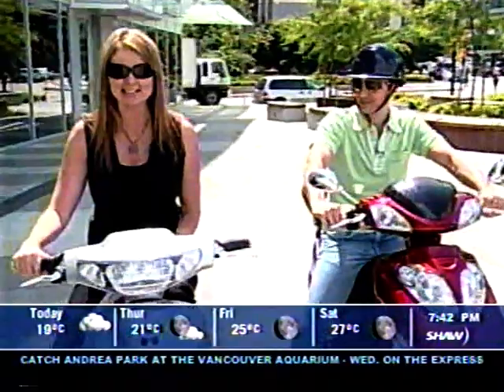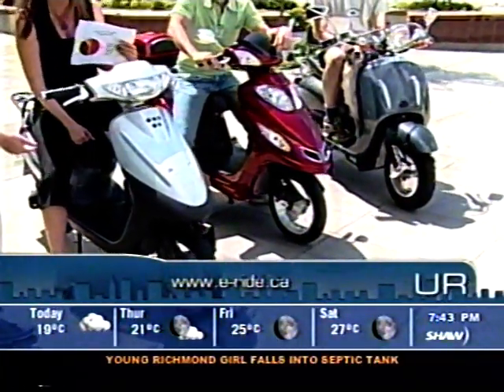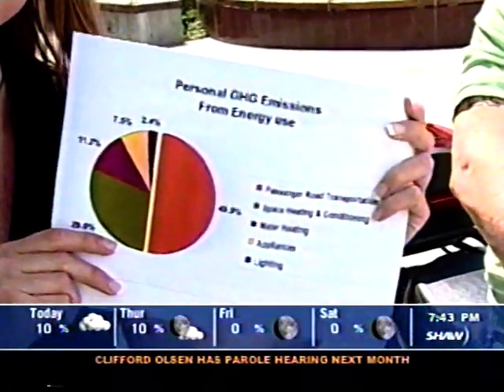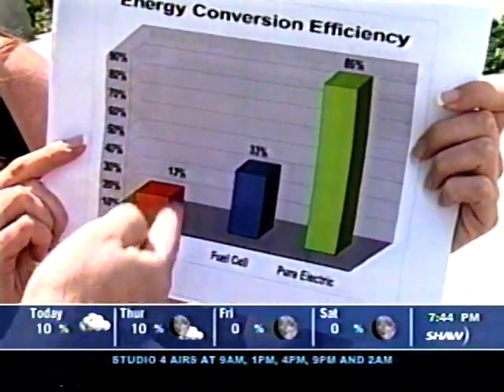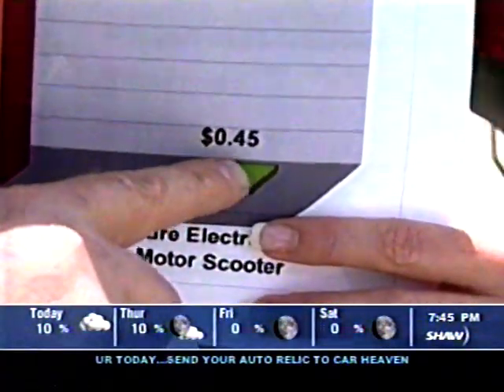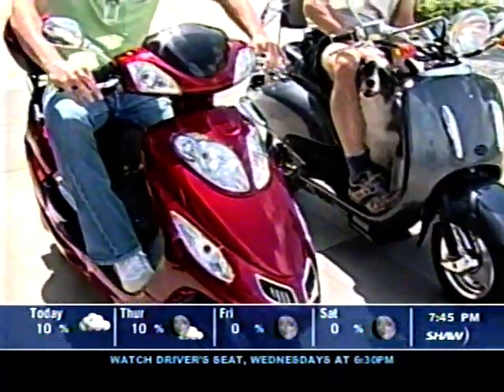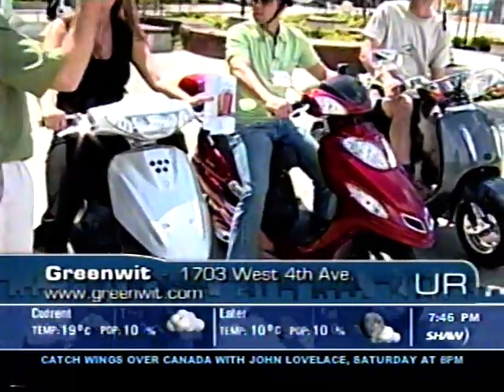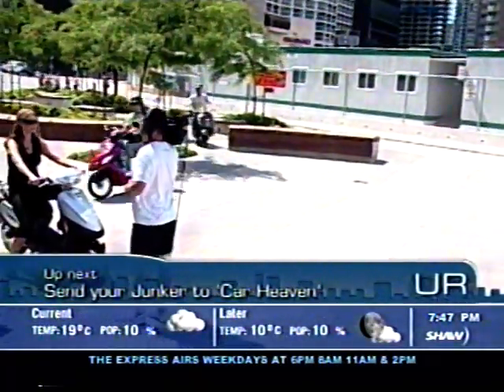Urban Rush presenting the New Ride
Motorino electric scooters presented by Shaw TV channel in 2005